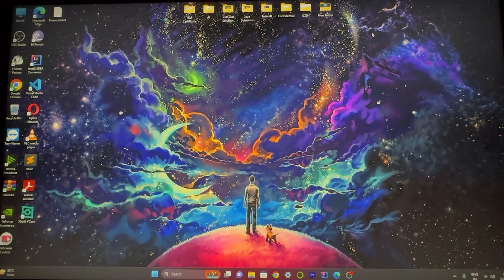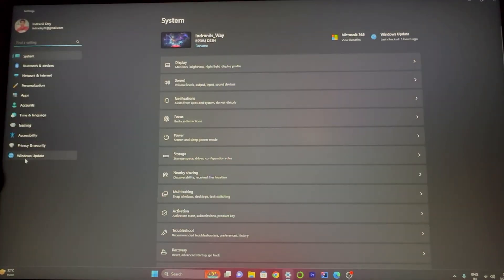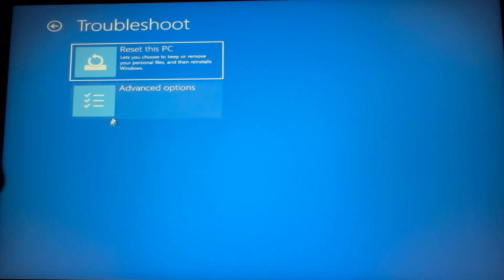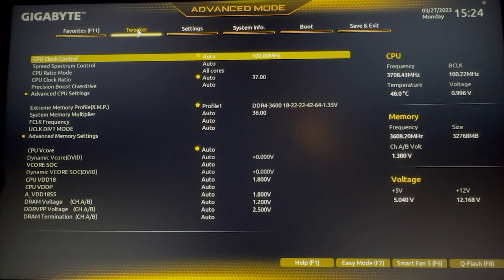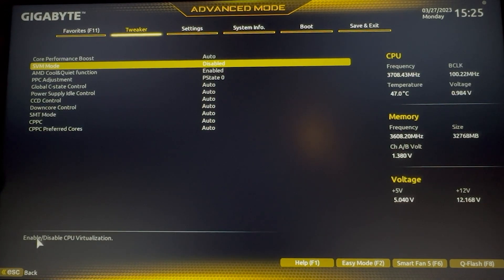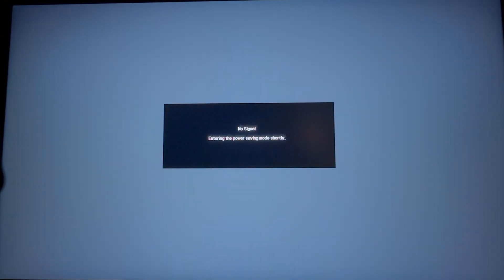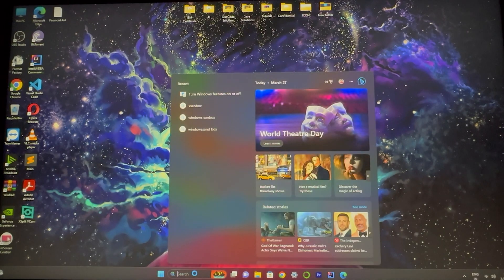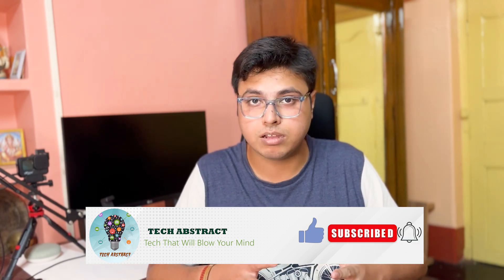Windows SandBox Virtual Machine: How to Enable Using BIOS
Are you looking to increase your Windows security by using the SandBox virtual machine? Enabling SandBox through BIOS is a powerful way to add an extra layer of protection to your PC, and this step-by-step guide will show you how.

In this tutorial, we'll walk you through the process of configuring your BIOS settings to enable SandBox virtualization. We'll cover everything from accessing the BIOS menu to configuring the necessary settings, and provide detailed explanations along the way.

Whether you're a security-conscious individual looking to protect your personal data or an IT professional responsible for securing your organization's infrastructure, this tutorial is designed to help you get up and running with SandBox virtualization on your Windows machine.

So if you're ready to take your Windows security to the next level, follow along with this guide and learn how to enable the SandBox virtual machine using BIOS.

Sound Effect from href=" Pixabay

Icon: href=" title="hardware icons"Hardware icons created by Vitaly Gorbachev - Flaticon